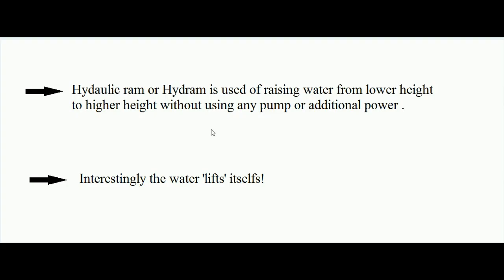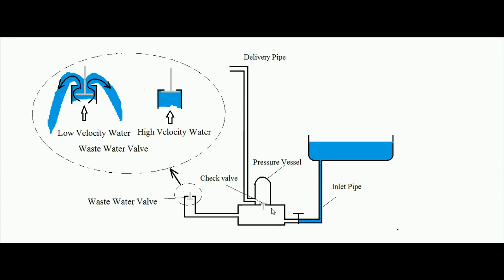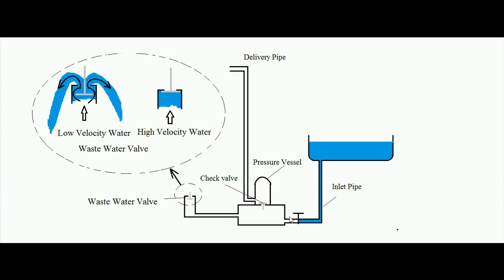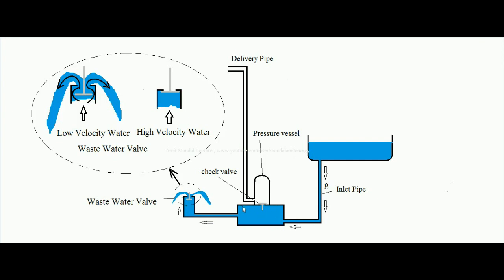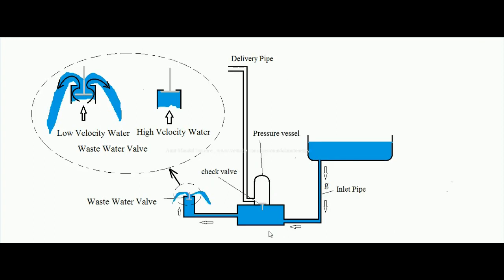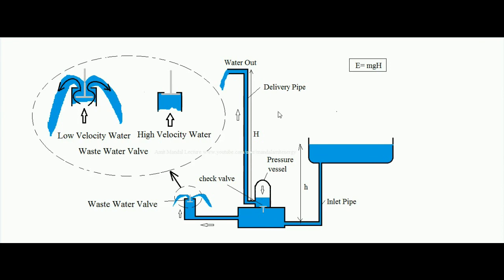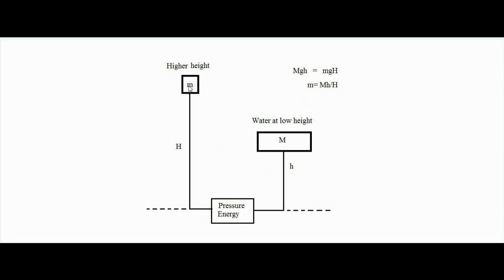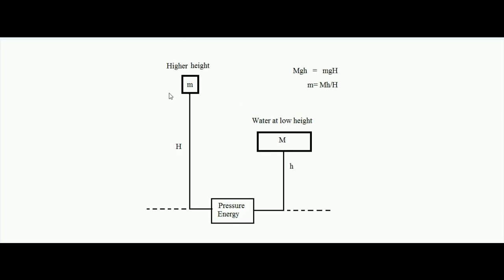Hydraulic Ram working principle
Learn How Hydraulic Ram works